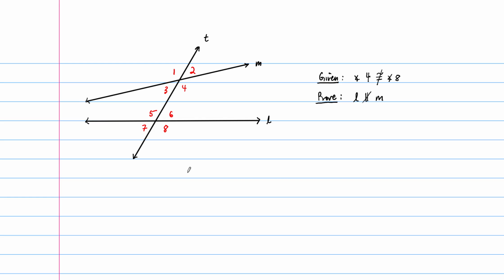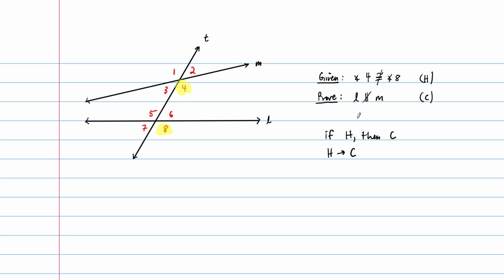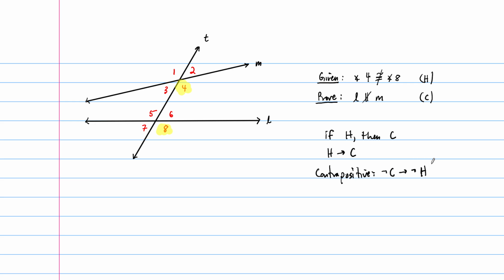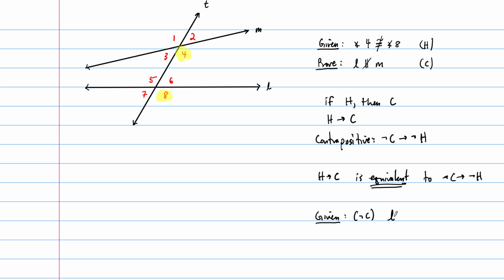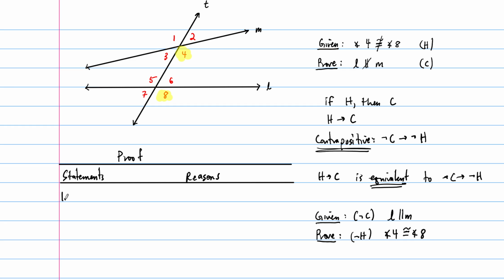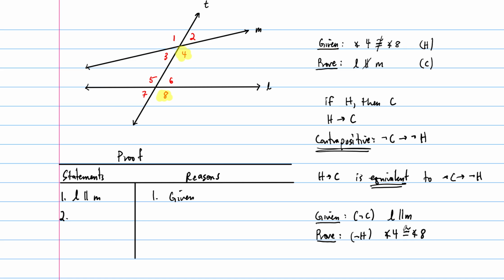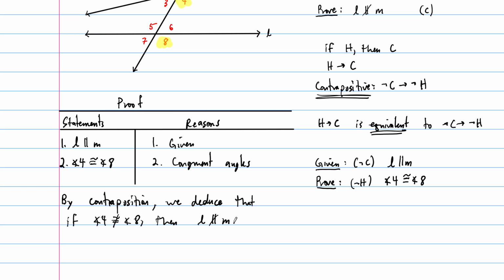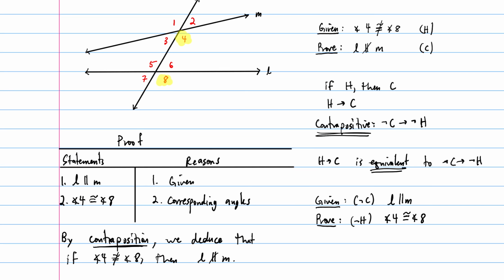Example: An Indirect Proof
Justin discusses the Law of Contraposition, and shows how it can be used to prove a simple statement.